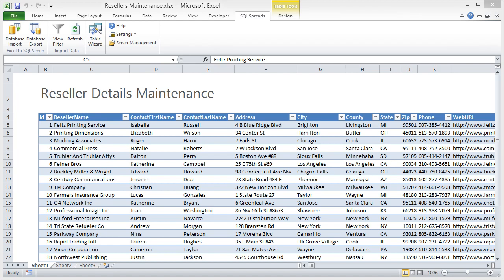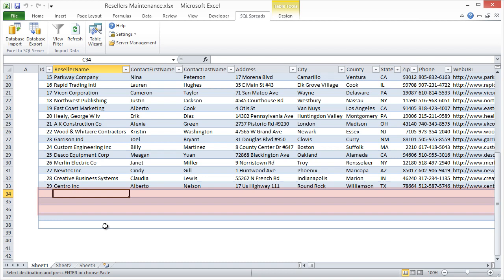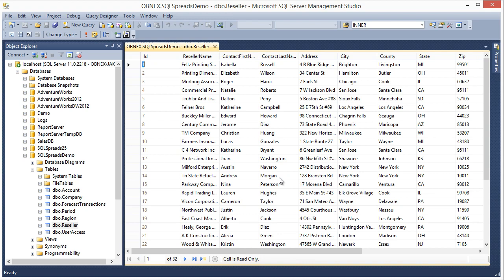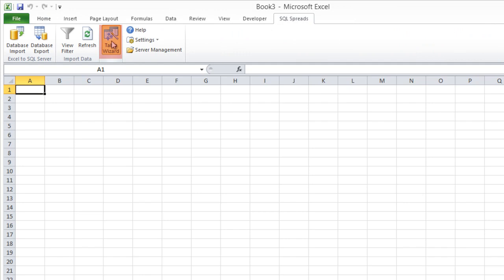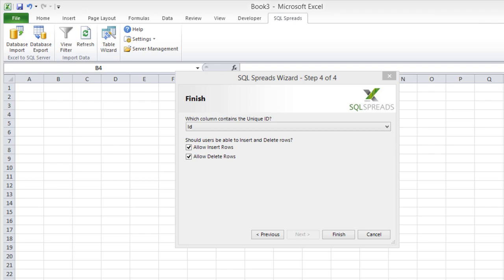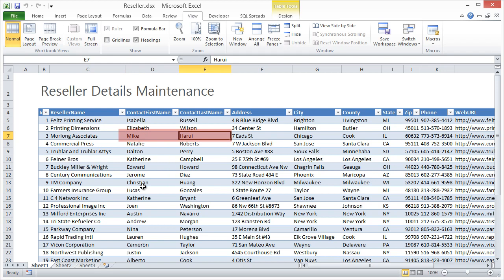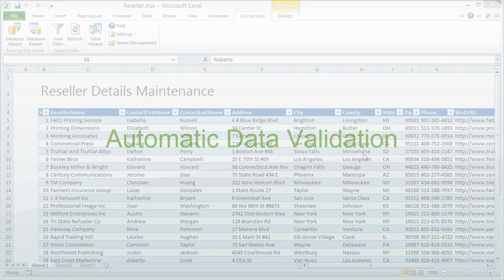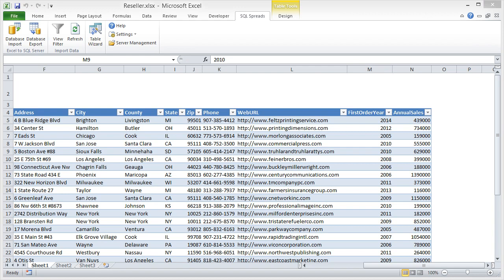How to update data in SQL Server using Microsoft Excel and SQL Spreads (a commercial product).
In this video, I will show you how you can use SQL Spreads (a commercial data management solution) and its Excel Add-In to update and manage data in tables in SQL Server.

Please be aware that SQL Spreads is a commercial product. There is a free 14-day trial available that can be downloaded from our